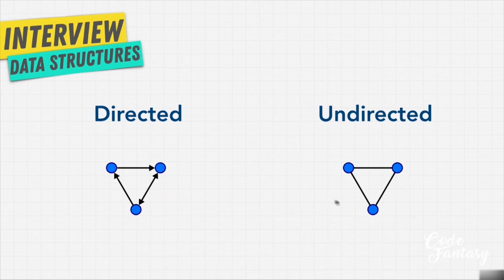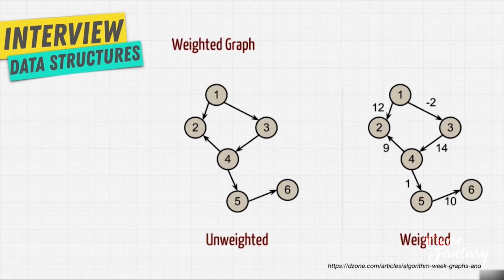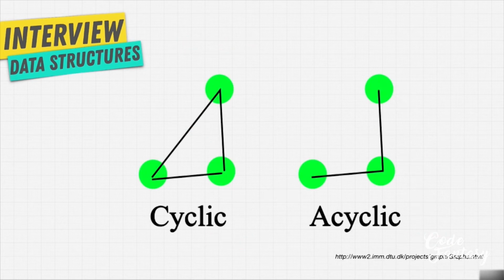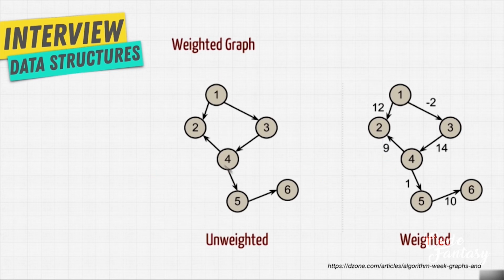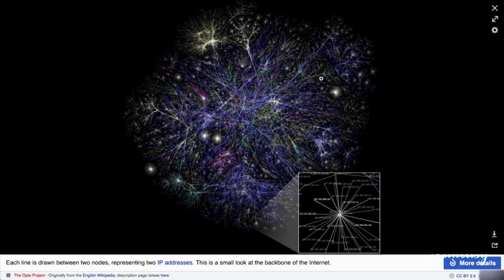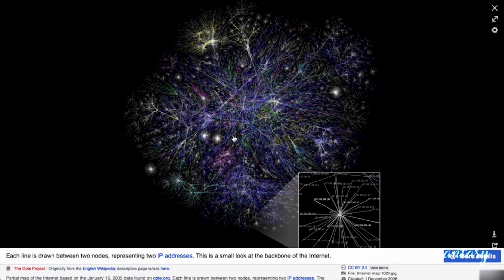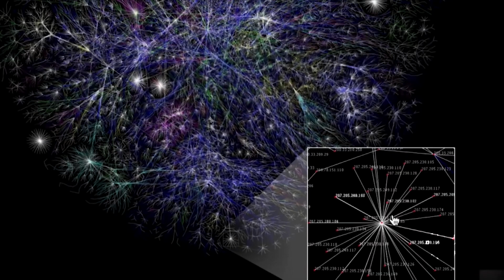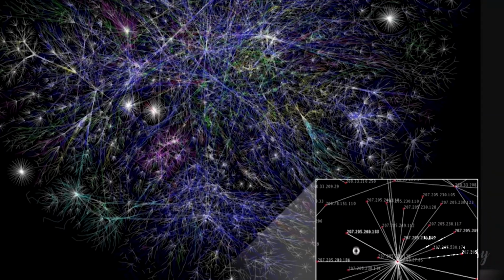Types Of Graphs | Graphs - Data Structures series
Types Of Graphs | Graphs - Data Structures series - Code Fantasy